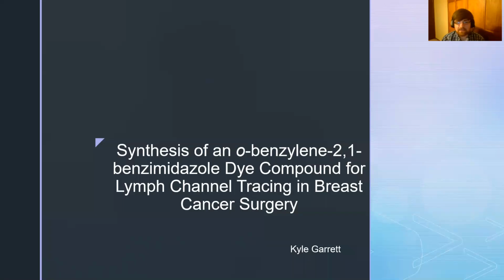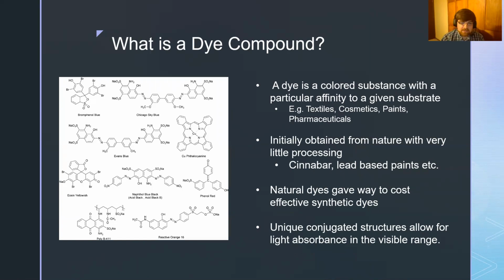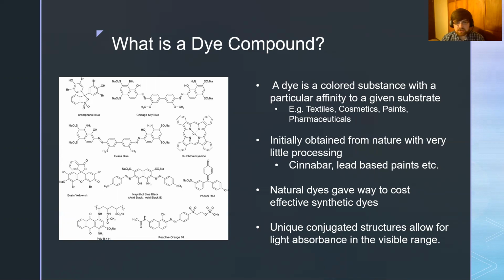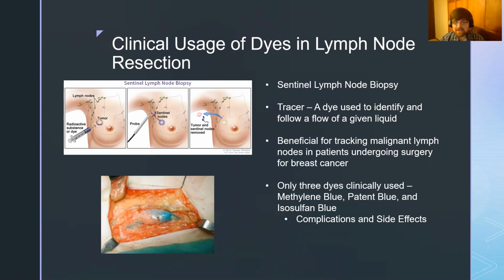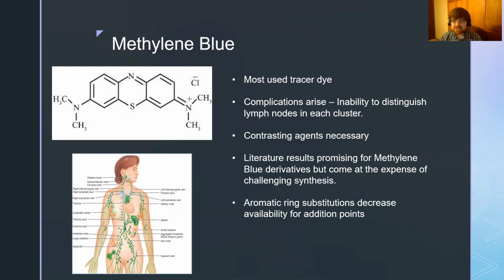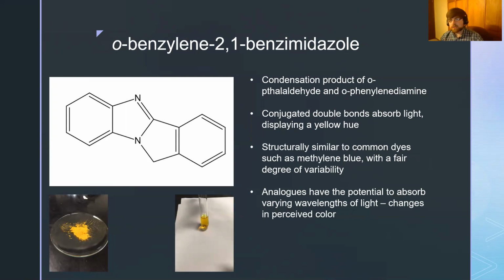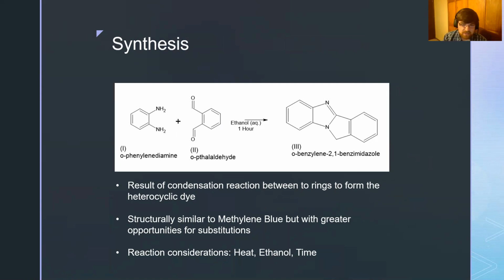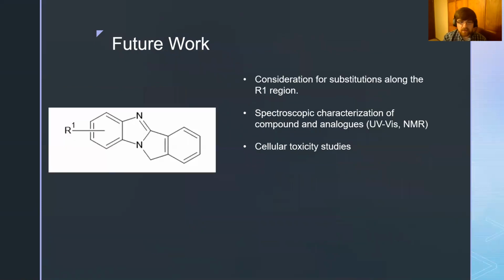Synthesis of an o-benzylene-2,1-benzimidazole Dye Compound for Lymph Channel Tracing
Thank you again for watching my presentation!